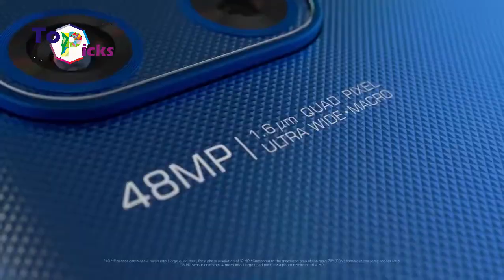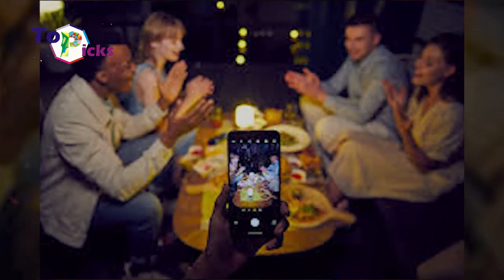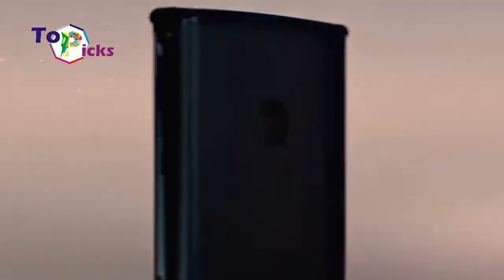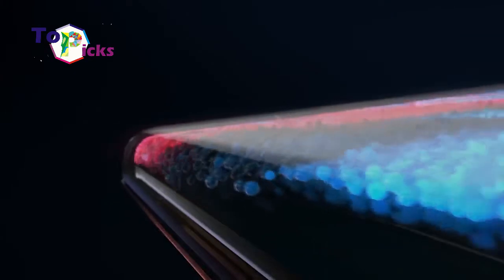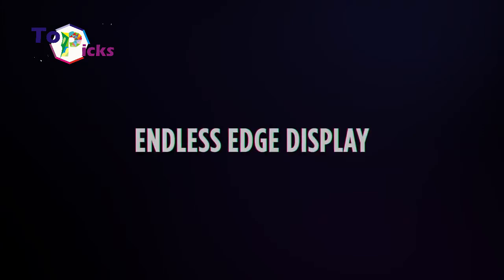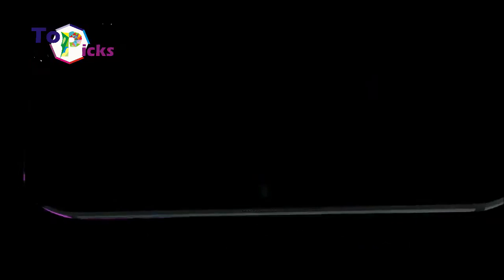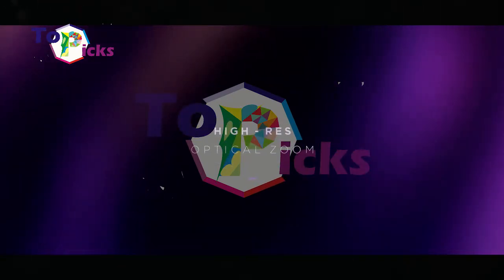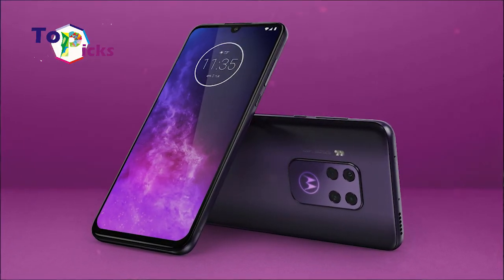5 Smartphones From Motorola With The Latest Specs In 2020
5 Smartphones From Motorola With The Latest Specs In 2020

On today’s video we have list some smartphones from Motorola with the latest specs in 2020.

1. Motorola Moto G 5G Plus
This Moto G 5G Plus not only has a large premium-sized screen, it also comes with 6.7 inch OLED screen with QHD resolution of 1080 x 2520 pixels and HDR10 features. The performance of this smartphone is also supported by Snapdragon 765 chipset with Octa-core CPU (1x2.3 GHz Kryo 475 Prime & 1x2.2 GHz Kryo 475 Gold & 6x1.8 GHz Kryo 475 Silver) and 6 / 128GB storage. This smartphone also has a 48 MP PDAF rear camera + 8 MP Ultrawide + 5 MP Macro + 2 MP Depth Sensor and dual front camera 16 MP Wide + 8 MP Ultrawide along with 5000 mAh battery.

2. Motorola Razr
This foldable phone uses a 6.2 inches Foldable P-OLED screen with FHD resolution + 876 x 2142 pixels with 373 ppi screen density. The performance of this smartphone is supported by Snapdragon 710 chipset with Octa-core CPU performance (2x2.2 GHz 360 Gold & 6x1.7 GHz Kryo 360 Silver) and 6/128 GB storage media. The cameras on this smartphone from Motorola include a 16 MP Dual PDAF + TOF 3D rear camera and a 5 MP front camera. This smartphone is also powered by a 2510 mAh battery.

3. Motorola Edge Plus
This Edge Plus is known for its large storage media. It also uses a 6.7 inches OLED screen with FHD resolution+ 1080 x 2340 pixels. The performance of this smartphone is supported by Snapdragon 865 with Octa-core CPU performance (1x2.84 GHz Kryo 585 & 3x2.42 GHz Kryo 585 & 4x1.8 GHz Kryo 585) and 12/256 GB storage media. The cameras on this smartphone include Quad MP 108 MP PDAF, OIS + 8 MP Telephoto + 16 MP Ultrawide + TOF 3D and a 25 MP front camera. This smartphone from Motorola is also powered by a 5000 mAh battery.

4. Motorola Moto Z4
This Moto Z4 comes with two variant colors; flash gray and frost white. it is packed with a 6.4 inch OLED screen with FHD resolution + 1080 x 2340 pixels and 403 ppi screen density. The performance of this smartphone is supported by Snapdragon 675 chipset with Octa-core CPU performance (2x2.0 GHz Kryo 460 Gold & 6x1.7 GHz Kryo 460 Silver) and 4/128 GB storage media. The cameras on this smartphone include a single 48 MP PDAF OIS rear camera and 25 MP front camera. This smartphone is also powered by 3600 mAh battery.

5. Motorola One Zoom
This One Zoom uses a 6.39 inches Super Amoled screen with FHD resolution + 1080 x 2340 pixels. The performance of this smartphone is supported by Snapdragon 675 chipset with Octa-core CPU performance (2x2.0 GHz Kryo 460 Gold & 6x1.7 GHz Kryo 460 Silver) and 4/128 GB storage media. The cameras on this Smartphone include a 48 MP PDAF back camera, OIS + 8 MP Telephoto + 16 MP Ultrawide + 5 MP Depth Sensor and a 25 MP front camera. It is also powered by a 4000 mAh battery.